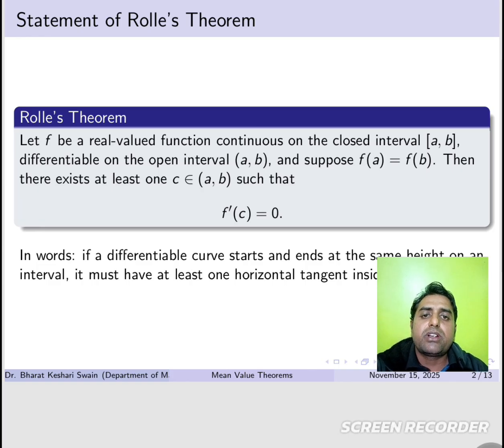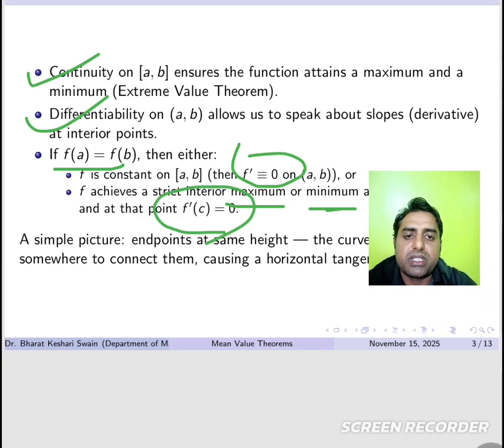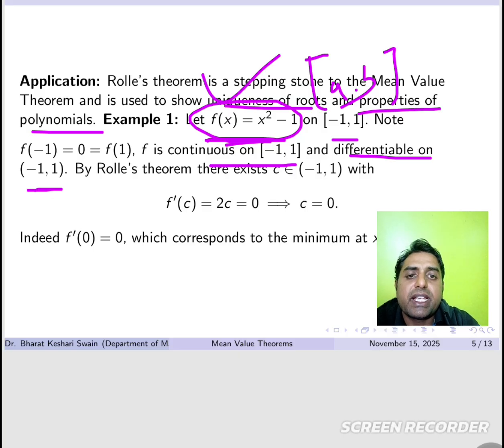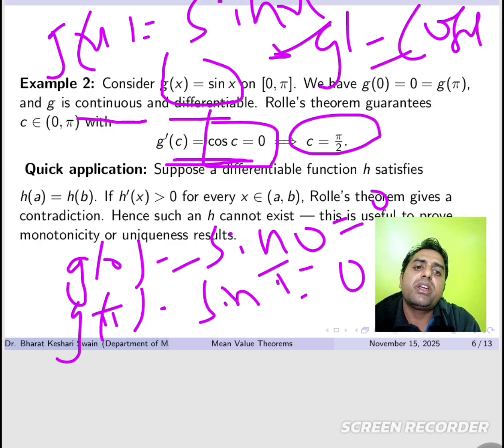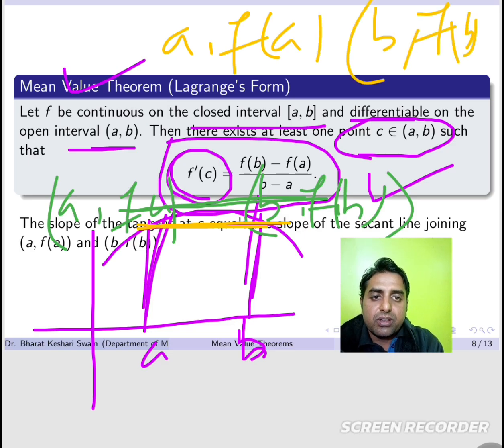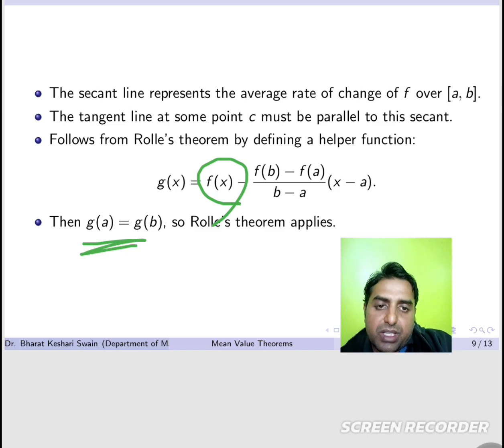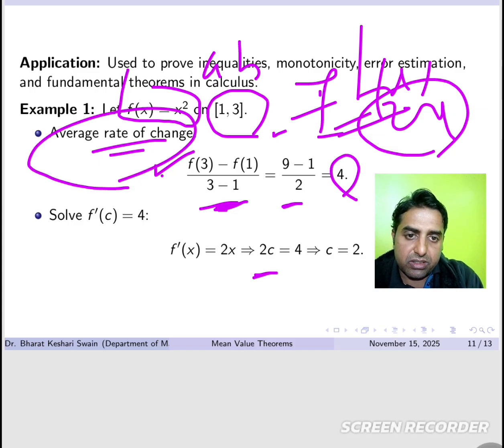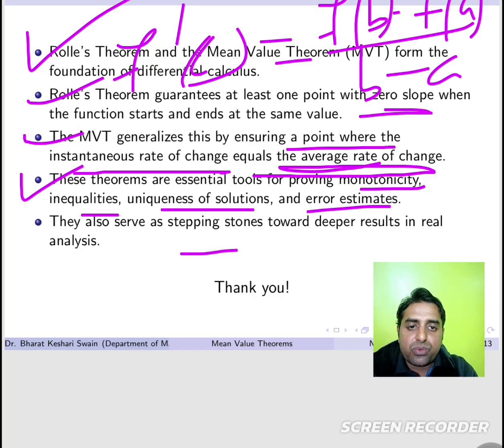November 18, 2025